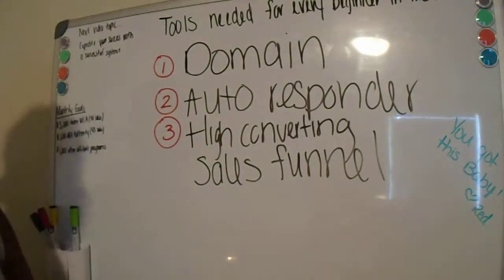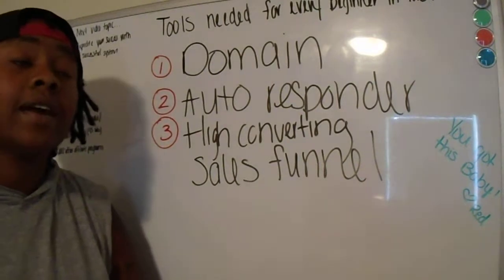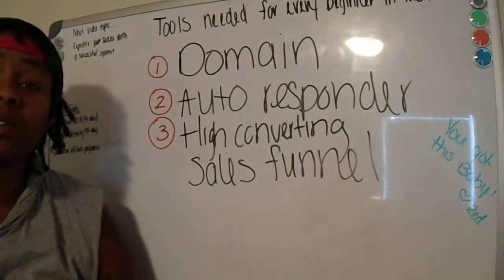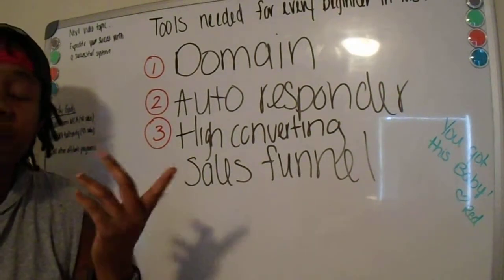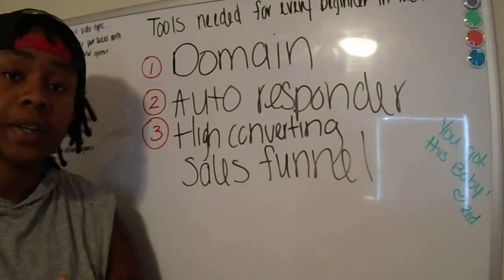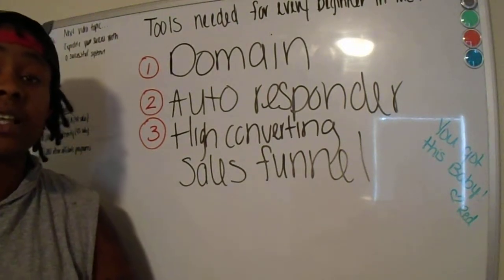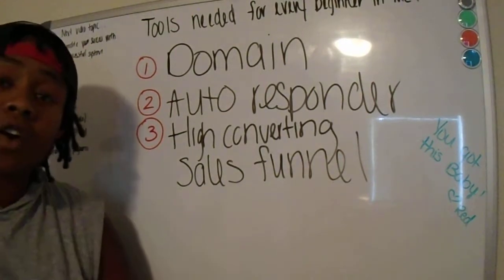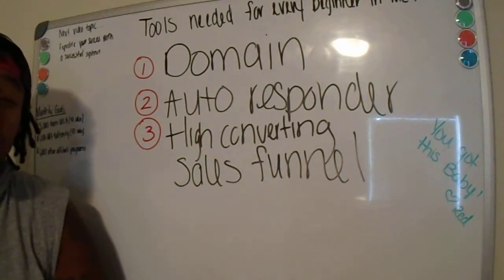MCA tools for success for NEWBIES! - 2017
If you’re new in MCA, and or maybe not so new but haven’t been seeing the results you would like.  You’re going to want to stick around to the end of this video as I discuss 3 of the most important tools that any MCA rep can use to grow their business exponentially!

Thousands of people all across the US and Canada are making tons of money online with Motor Club Of America!  If they can do it...so can you.

If you are wondering does MCA pay, and or can you make money online with MCA then stop wondering and find out.

Not saying you'll have the same results I had...you might blow it out of the water (like I know you can because you're different!) or you may be a little slower starting...either way it doesn't matter.

The only person you should be competing with is yourself.  So let's get you started.  Follow the instructions below.

Remember...you can have anything you want in life, you just must make a decision followed by massive action!

The services that Motor Club of America MCA offer have so much VALUE and is a service that everyone needs. Be sure to start your Motor Club of America MCA membership today so you can be protected.

Go here to enroll:
Existing MCA members go here to get the MCA Authority System.

The system we use to generate Leads and Sales in Motor Club of America is called MCA Authority. It actually does all the selling for you so all we have to do is drive traffic.

MCA Authority also has a lot of marketing training as well to help you get results FAST!!!

Other Search Terms:
Online Marketing
Network Marketing
MLM
How to be successful online?
Best work from home job 2017
Internet Marketing
MCA
Motor Club of America
How can new people in MCA make money?
Make money with MCA
How to make money wIth MCA
Get paid with MCA 2017